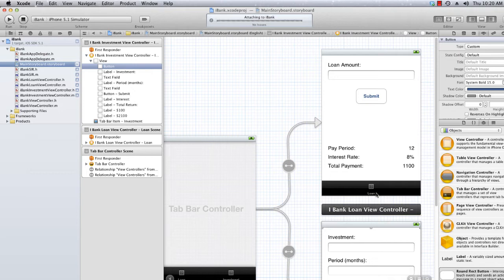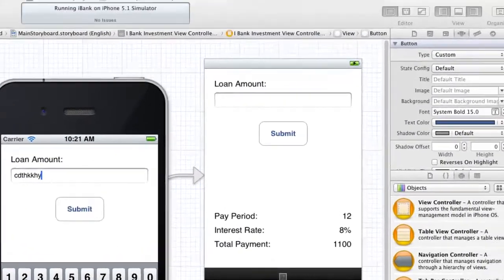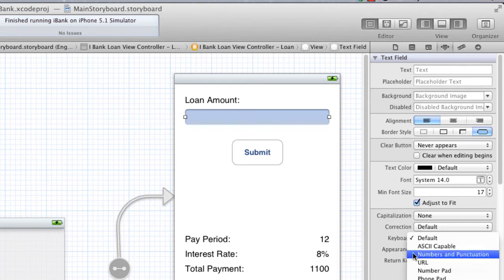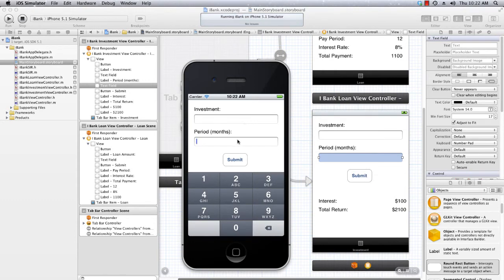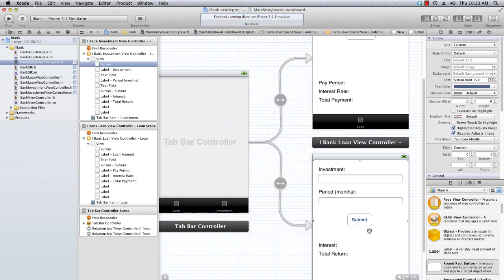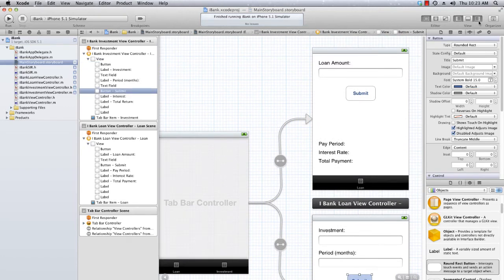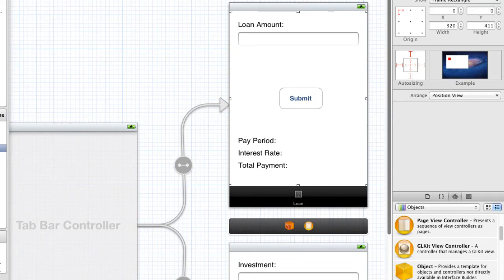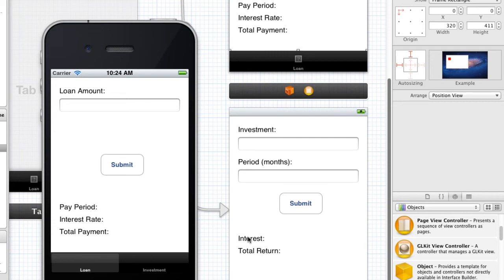iOS Development Tutorial - 17 - Customising Keyboard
In this tutorial I'll show you how to change the type of keyboard that pops up and perfectly align ui elements in your application.